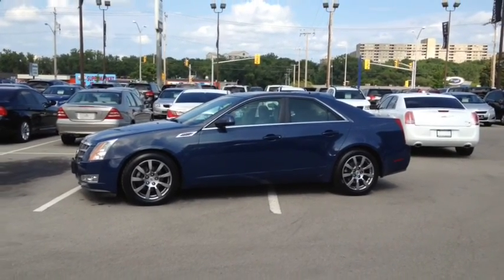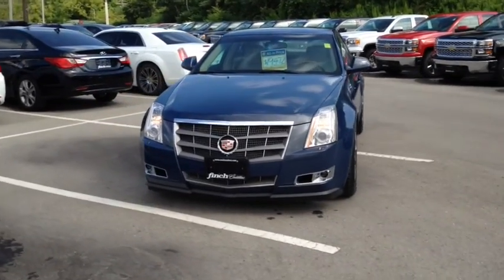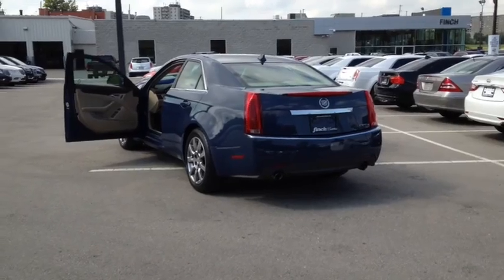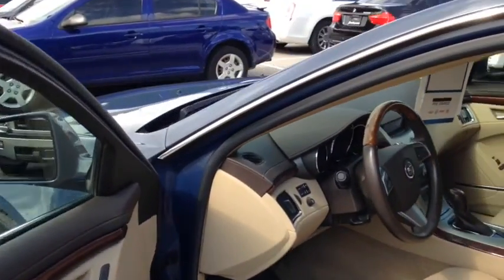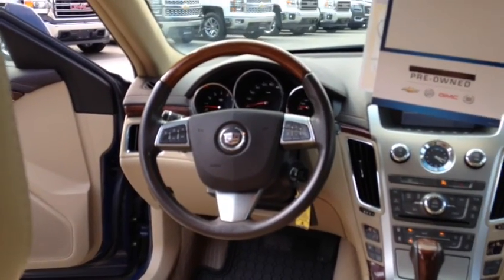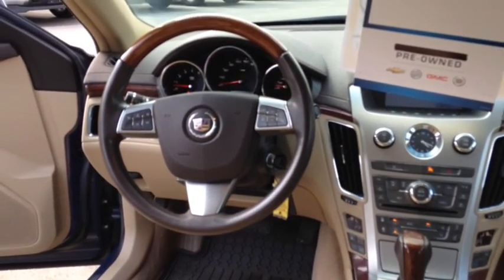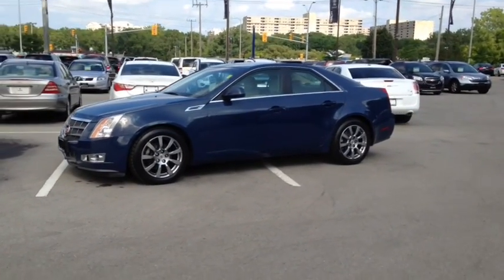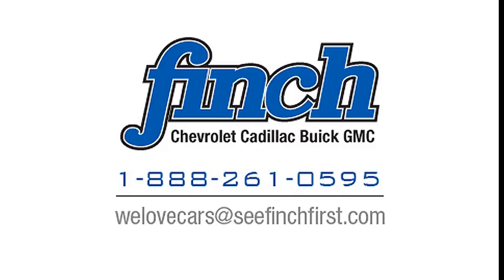2009 Cadillac CTS 3.6L AWD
Cts